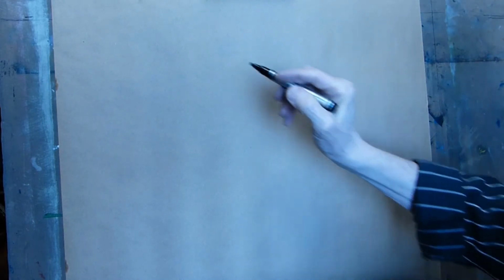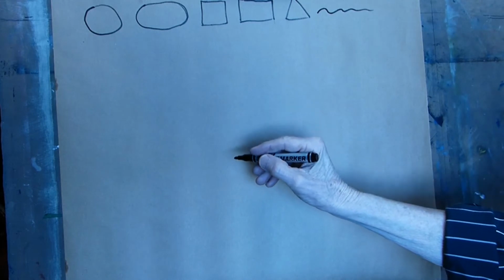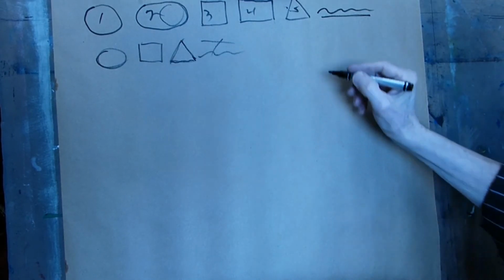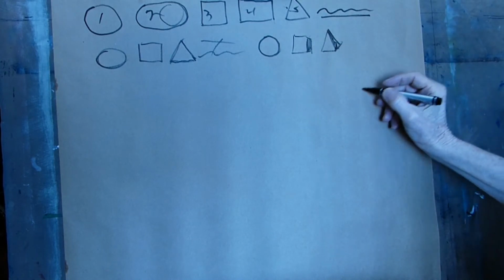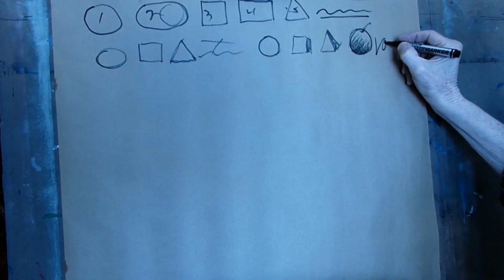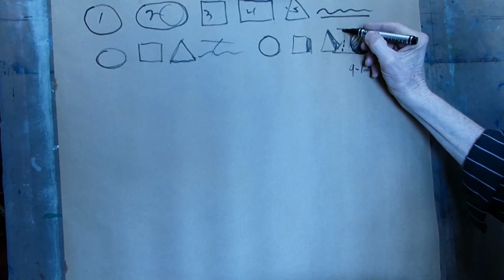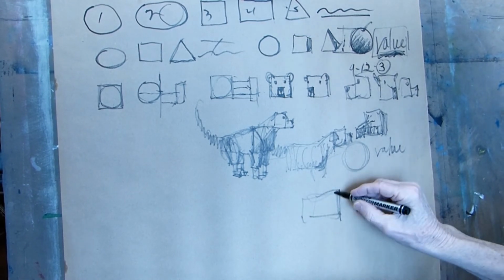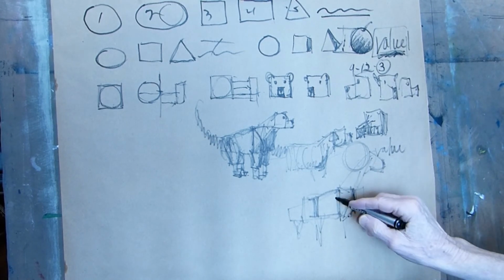Improve your Drawing Skills 101%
For beginners to advanced. Look at drawing in a different way. Use basic shapes and watch your drawings improve 101%..Whether you use graphite, common pencil, charcoal, pen and ink, pastel, oil, acrylic, or any other medium the procedure is the same. Learn to draw and sketch with confidence.